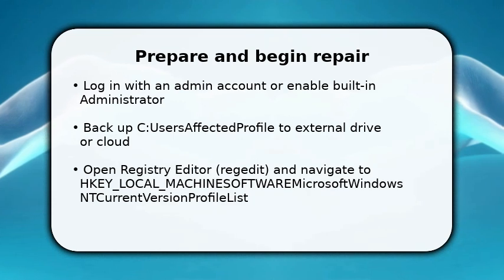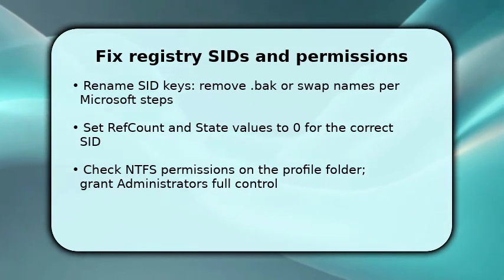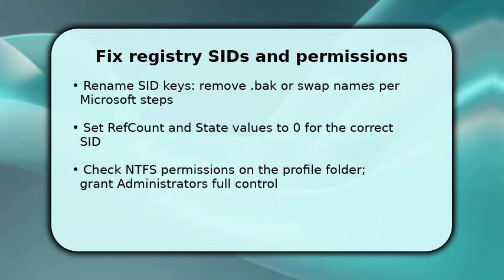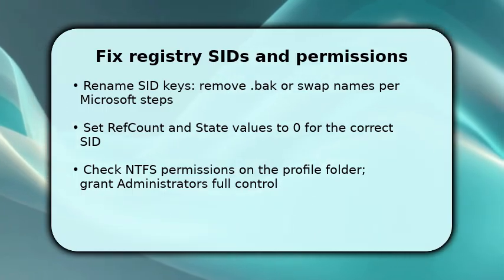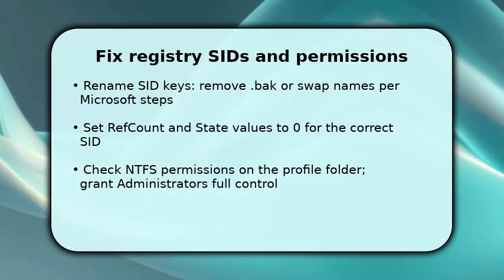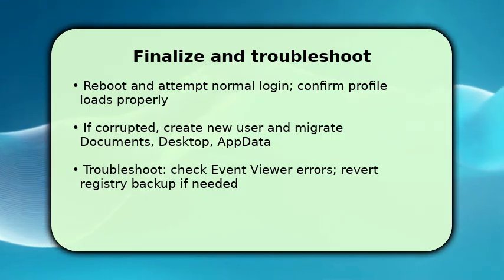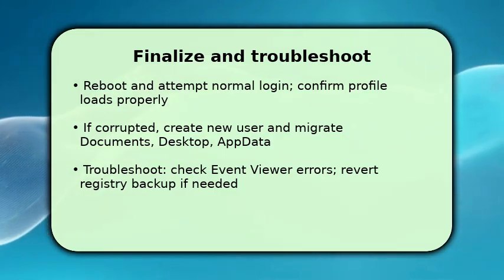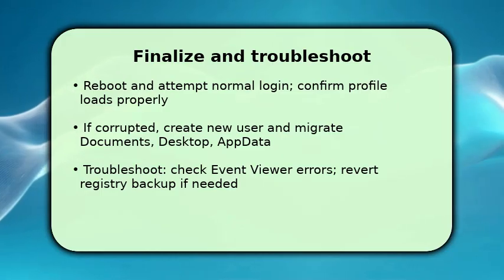How to Fix Windows 10 User Profile Cannot Be Loaded (updated)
Learn how to resolve the 'User Profile Cannot Be Loaded' error on Windows 1 extrordinary. This guide covers common causes such as corrupted profile settings, issues with system files or permissions problems and provides step-bydon solutions including repairing user profiles using Command Prompt tools like SFC/SCANNOW and DISKPART.